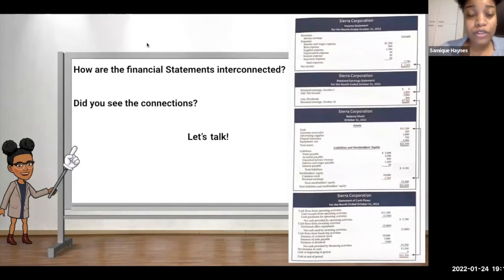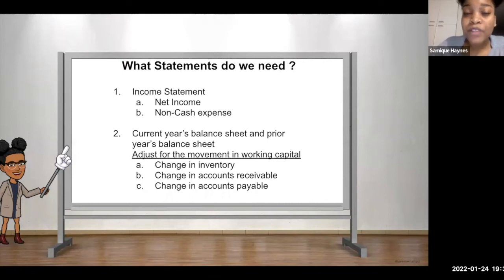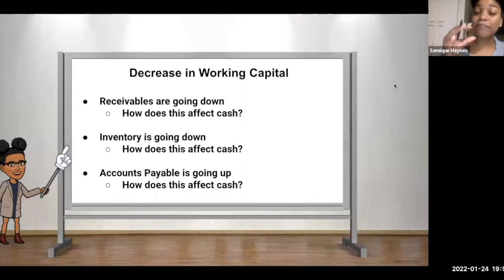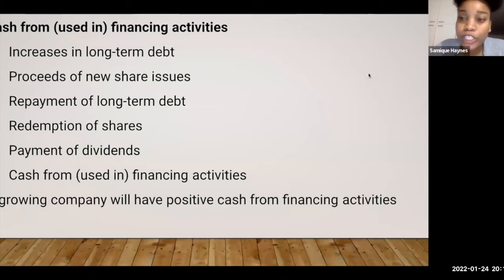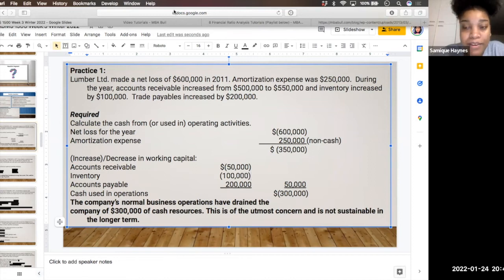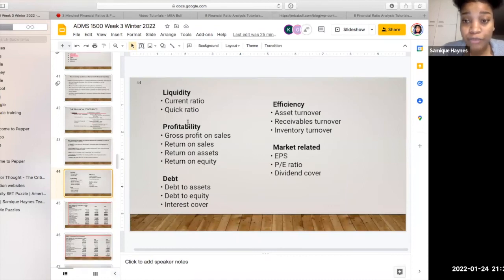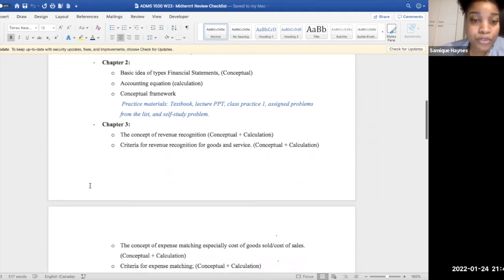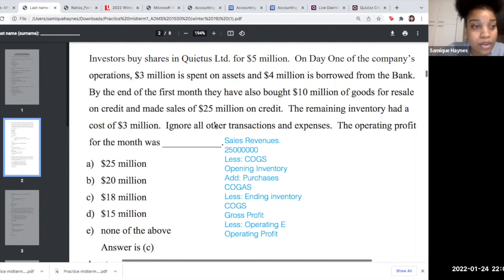ADMS 1500 lecture 3- Cash Flow Statement and Financial Statement Analysis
Chapter 6- Cash Flow Statement